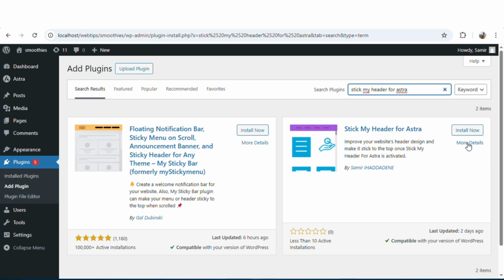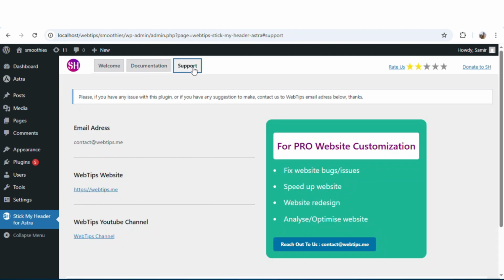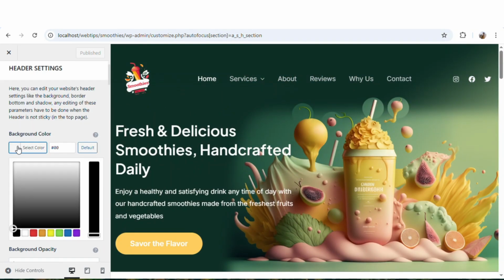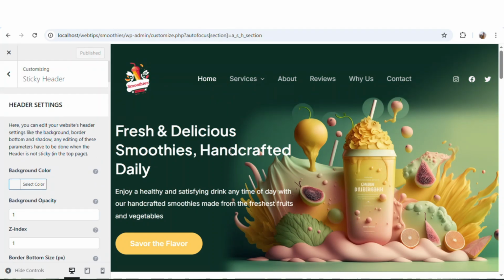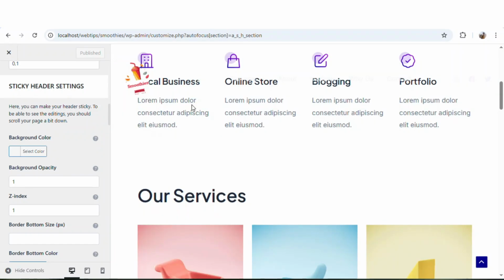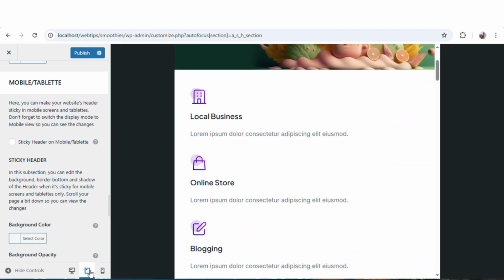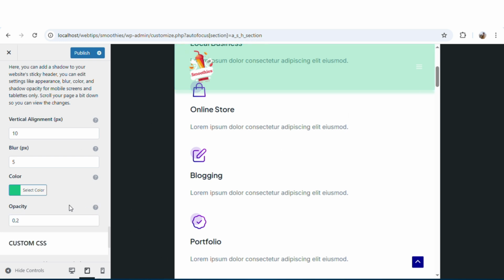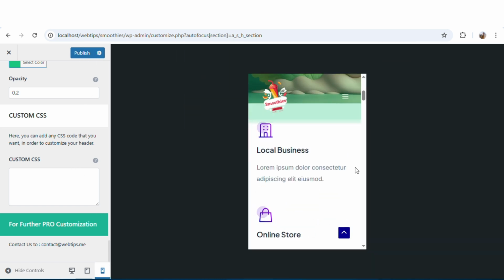Introduction to the Stick My Header For Astra WordPress Plugin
Hi Guys,

in this video, I'm introducing the Stick My Header For Astra plugin, starting by how to download it and installing it, then going through the different interfaces, different existing tabs, and then explaing how to use the S.H plugin in the WordPress Customizer,

The SH plugin allows you to edit your website's header section design, and make it fit to your needs, and make it looks way better and way beautiful.

Enjoy the video, and the use of this plugin.